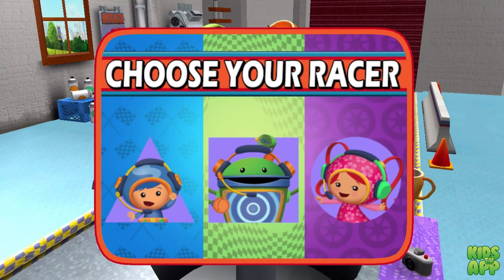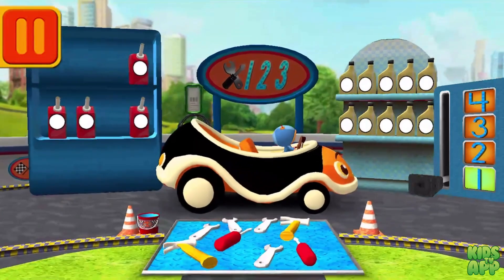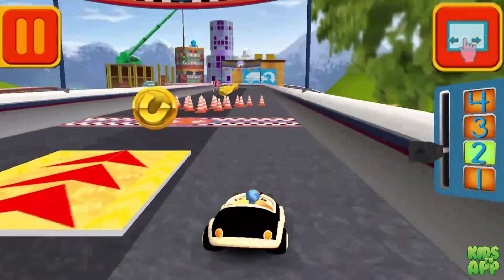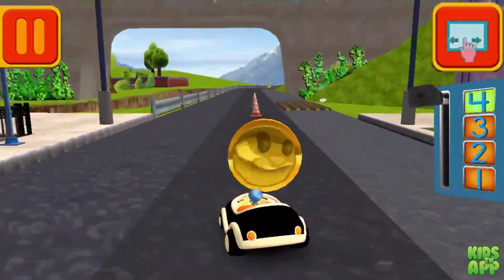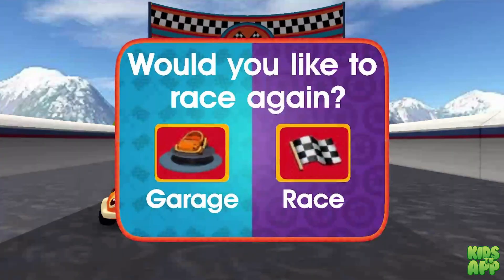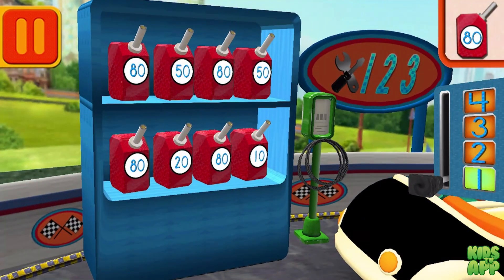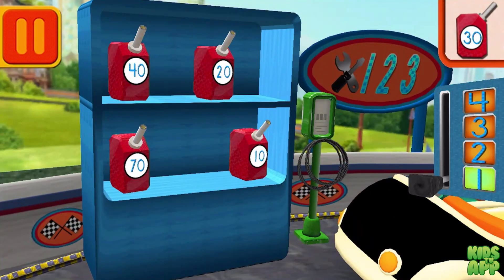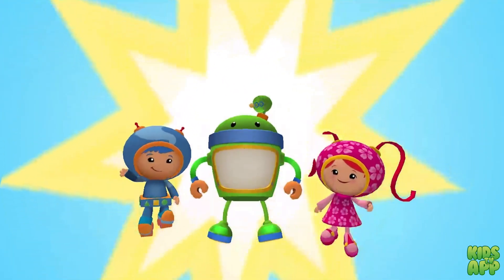Team Umizoomi: Math Racer - Race cars & learn math! - Part 21 - Best App For Kids